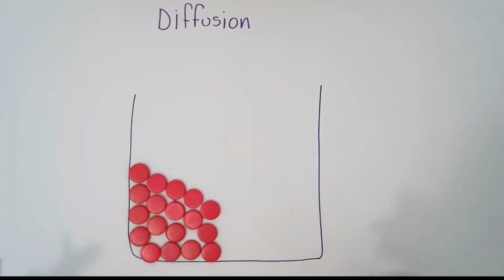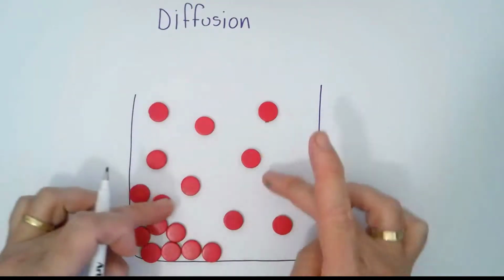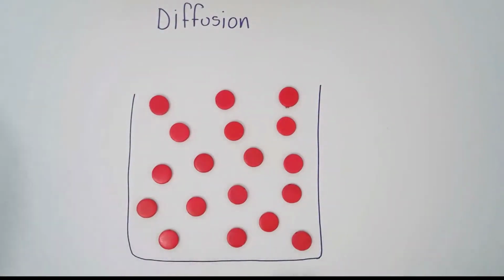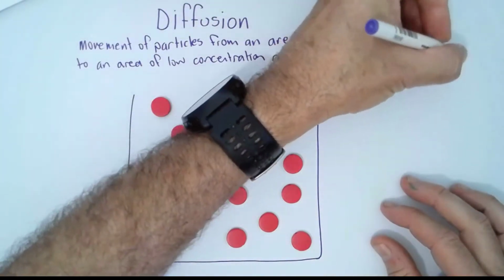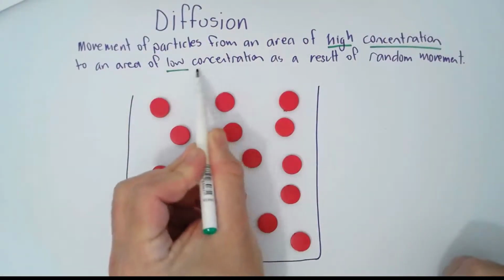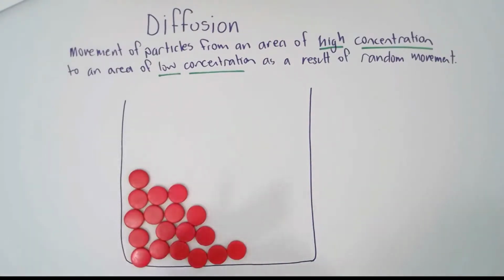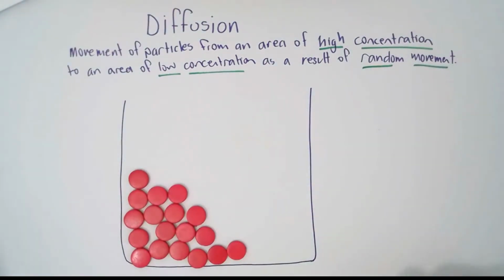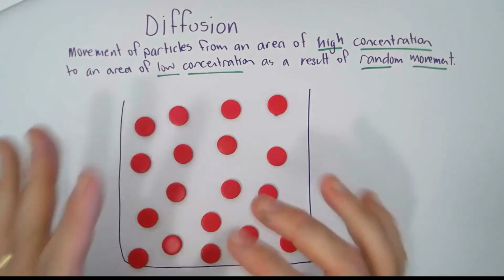Diffusion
Diffusion is random movement of particles from an area of high concentration to an area of low concentration.